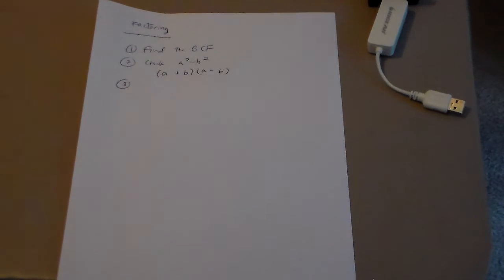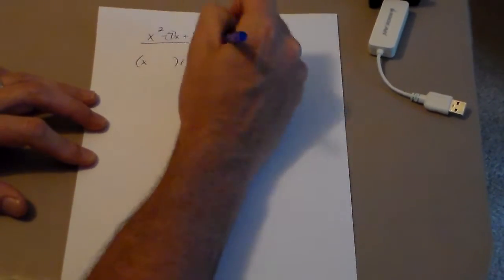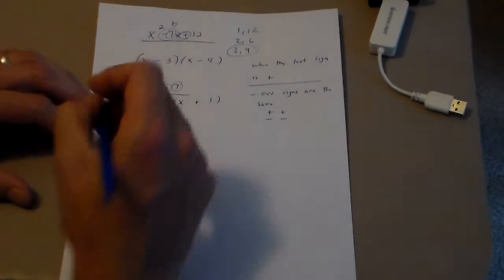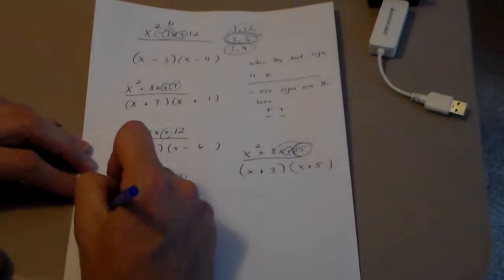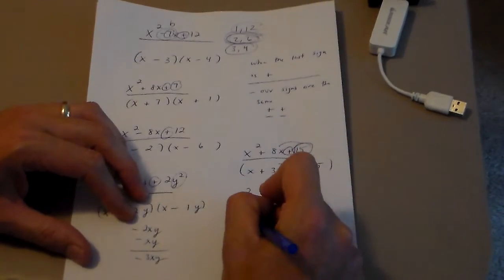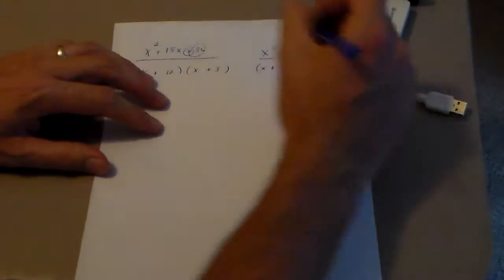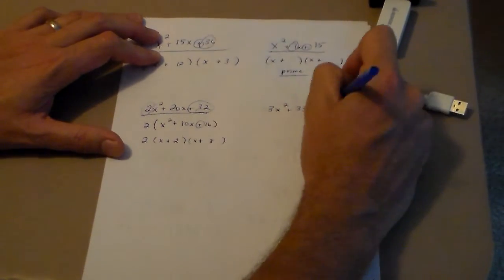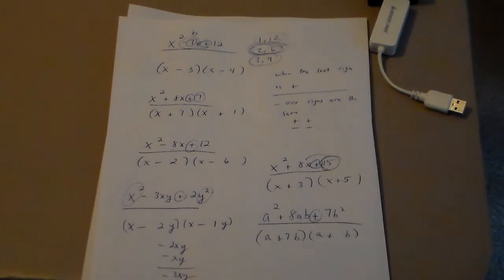Factoring: Factors of C that add to b